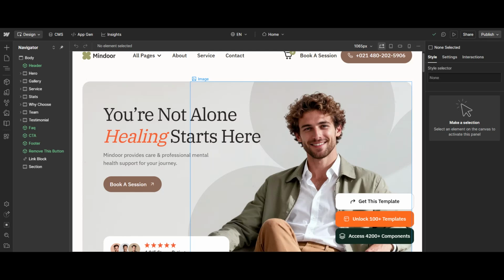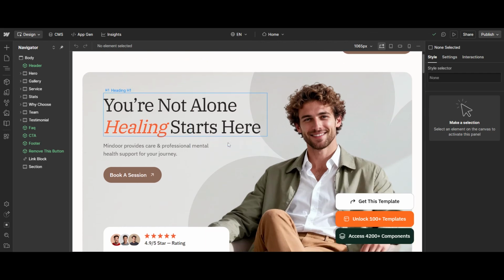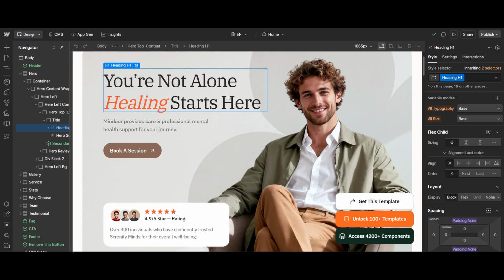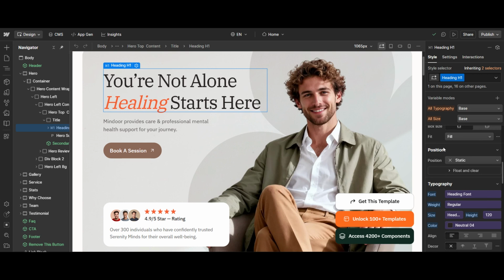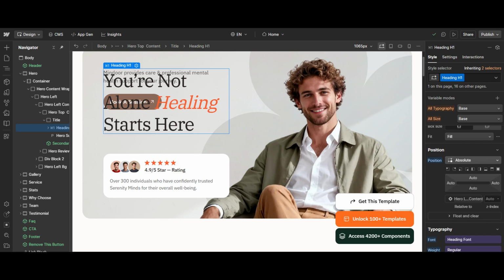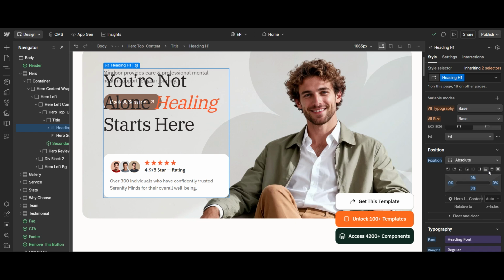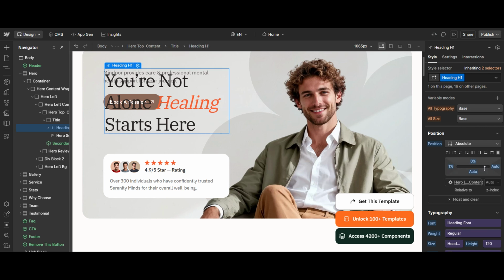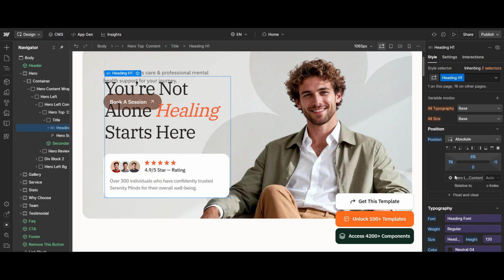How To Move Elements In Webflow (2026 Easy Guide)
Learn how to move elements in Webflow using absolute positioning, anchors, and precise value controls in this beginner-friendly tutorial.

Timestamps:
0:00 Intro and overview
0:23 Open your site in Webflow
0: Fifty?